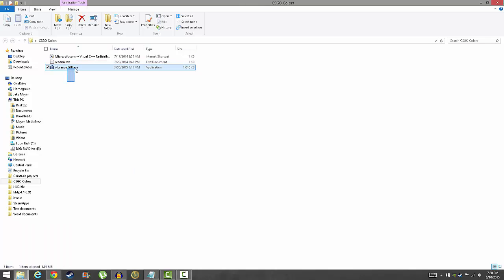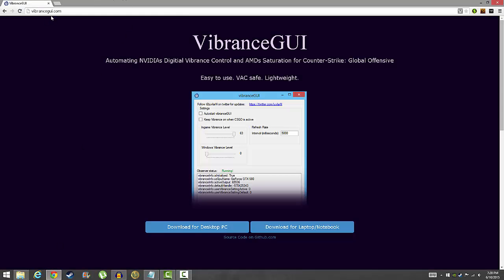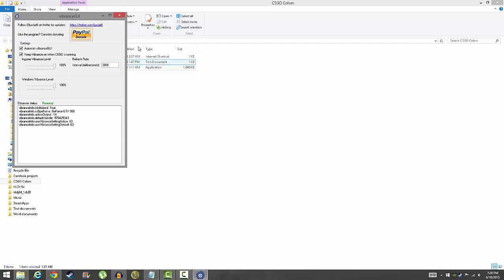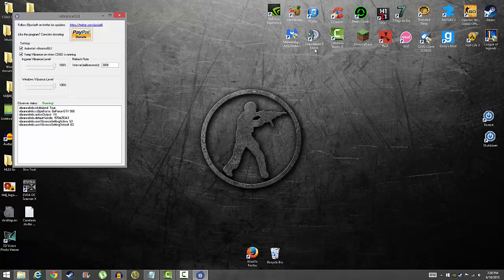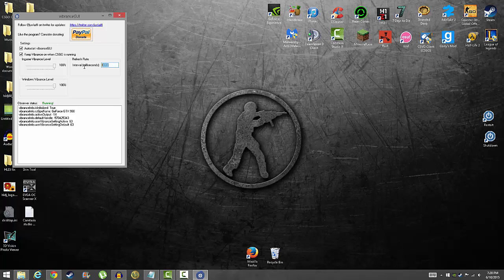How to spot enemies better ( Vibrance GUI ) CSGO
Instead of changing the colors in Graphics Option, you can do it so it only affects in-game by using this program. You can not get banned for using the program as it will not interfere with CSGO at all. It's allowed in Matchmaking, Community servers, Altpug, CEVO.